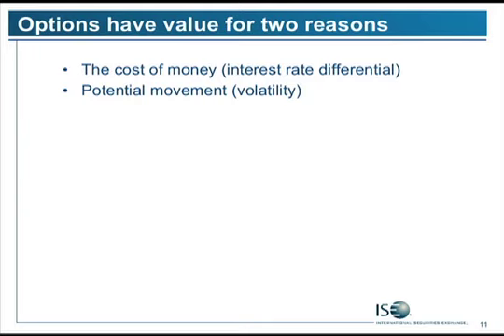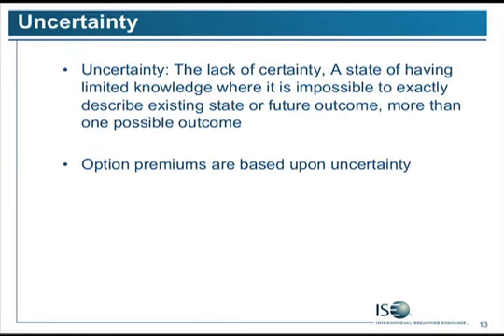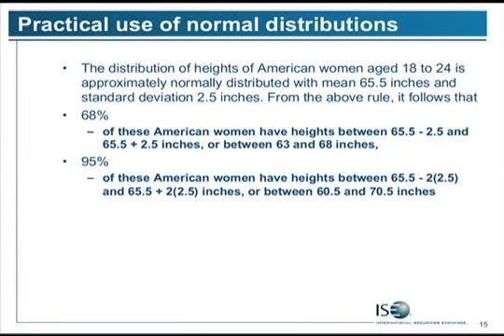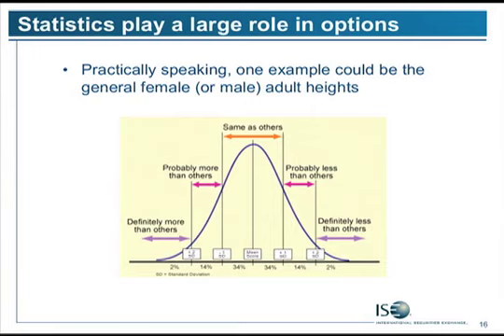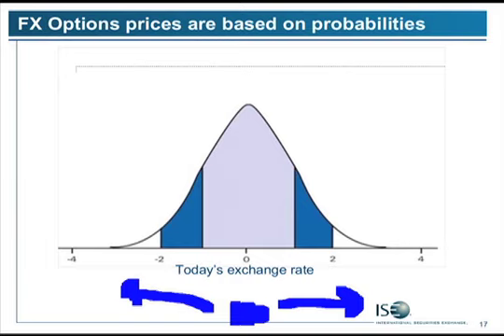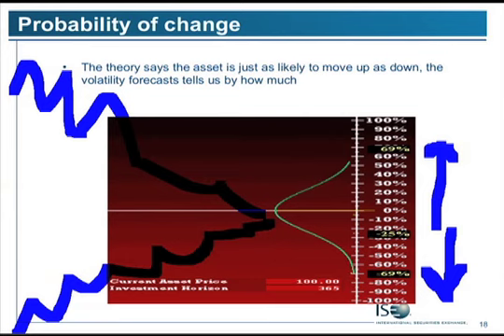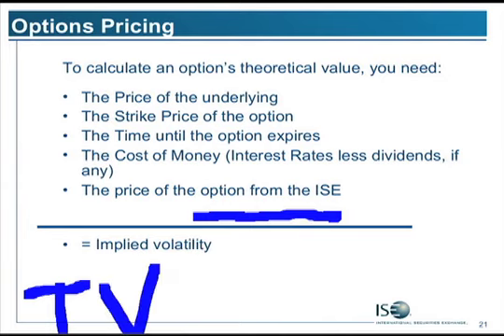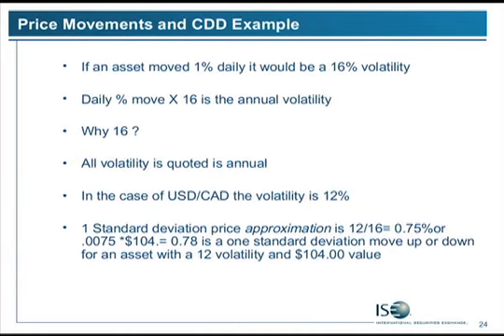Pt 2 Steve Meizinger on "Back to Basics: FX Options Volatility Explained"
How is volatility measured? How does it factor into how FX Options are priced? How can this indicator help you manage currency moves? Get back to basics in options trading. Join Steve Meizinger, Director of Education at the ISE with over 20 years experience, as he provides an options refresher specifically geared toward FX traders. In this session Steve will discuss how this indicator is measured and how it can help you forecast your next currency move. Steve will also cover implied and historical volatility and how they are indispensible to trading FX Options.